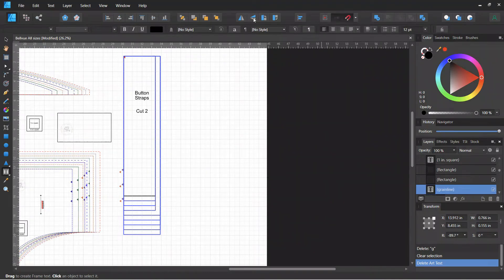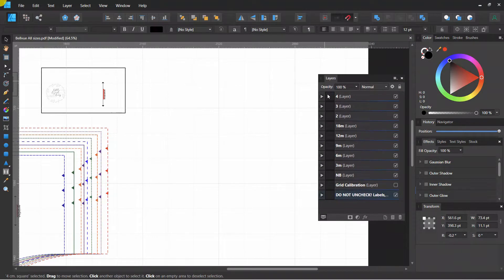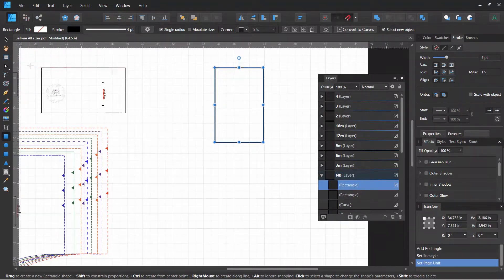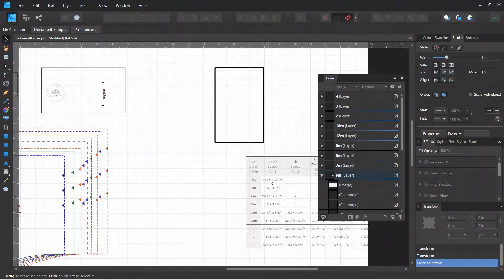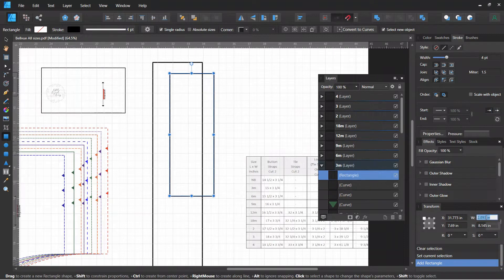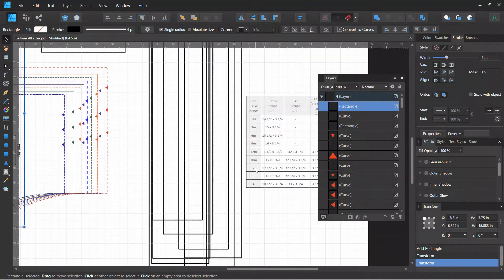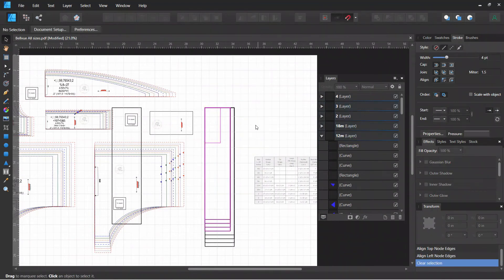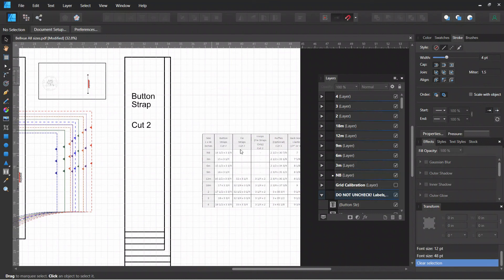How to make pattern pieces from cut charts in Affinity Designer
Learn to convert cut charts from sewing patterns into layered projector files.